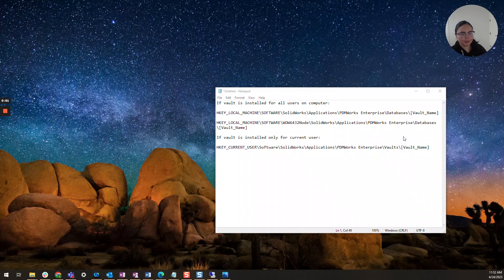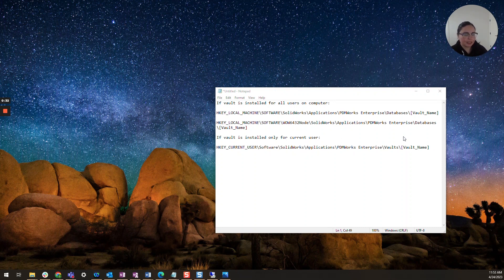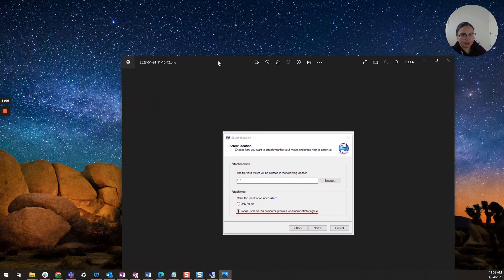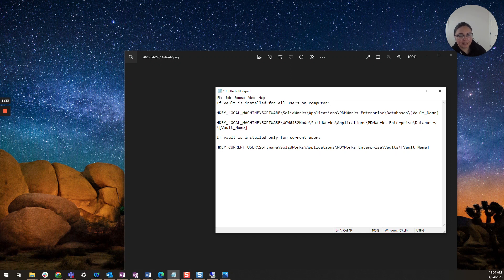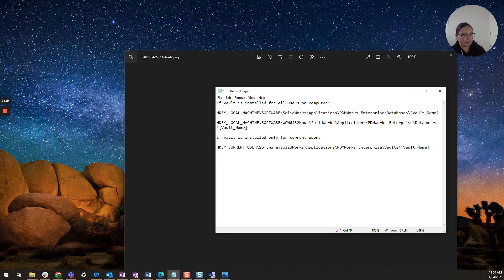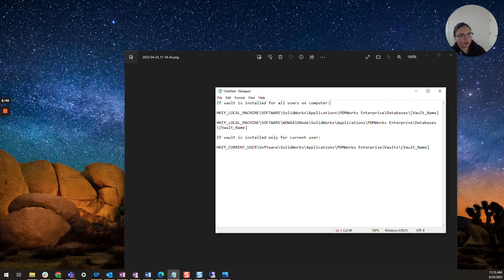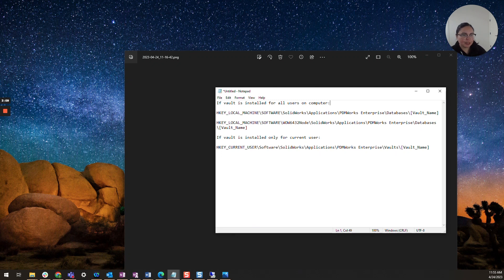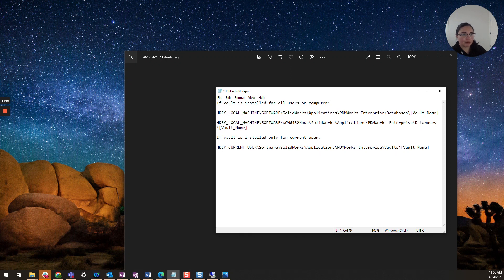SolidWorks PDM Error: No Database Attached to This View (Part 2)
In this SWPDM tips and tricks video, we’ll continue our “No Database Attached To This View” and expanding from our Part 1 version, we’ll talk about the registry keys and troubleshooting beyond what we learned in Part 1.  We will review the registry keys to ensure they exist, and validate the vault is installed.  If you missed Part 1 of this SolidWorks PDM error, you can review that video

ABOUT SPK AND ASSOCIATES
SPK and Associates is a leading woman-owned Engineering & IT Services Company that serves product and software development teams.  For 20 years, we have helped our customers harness technology to optimize engineering and attain their business goals.  We understand the systems, processes, data and applications critical to successful product development, and dedicate ourselves to helping you build, test, and release your products faster and better.  Our core expertise covers four functional areas